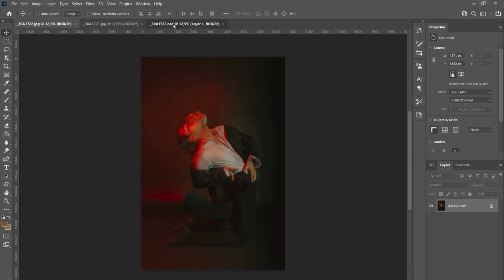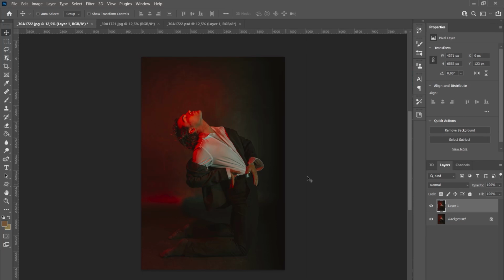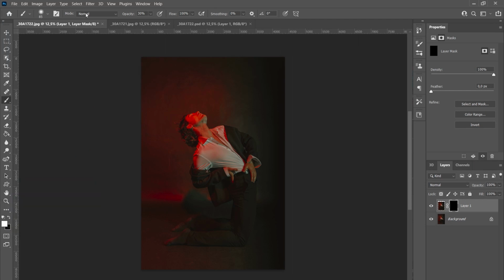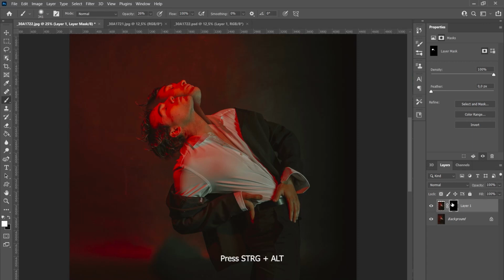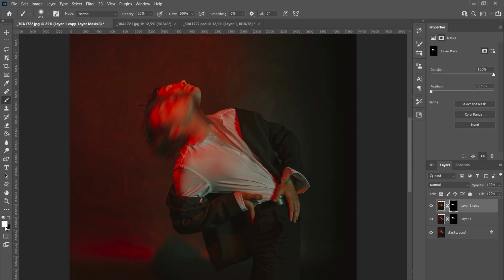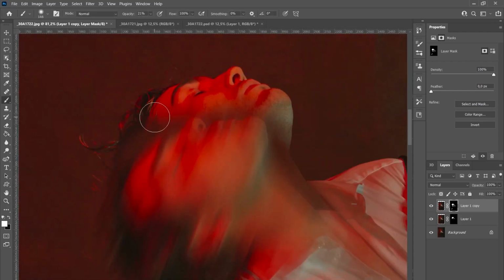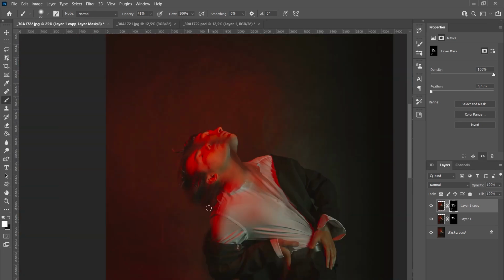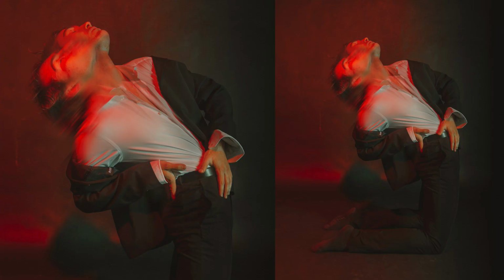How to create a motion blur effect in Photoshop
This tutorial will teach you have you can create a nice looking motion blur effect with your photos in Photoshop. The tutorial is beginner friendly - no expert knowledge of Photoshop is required.